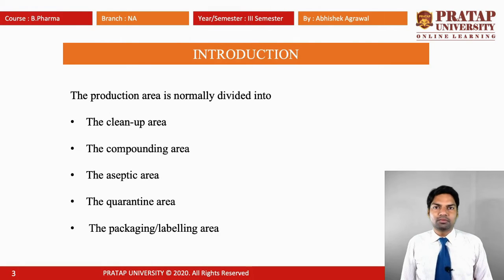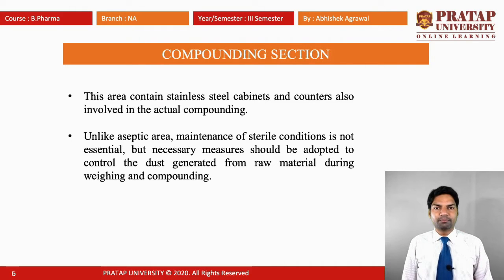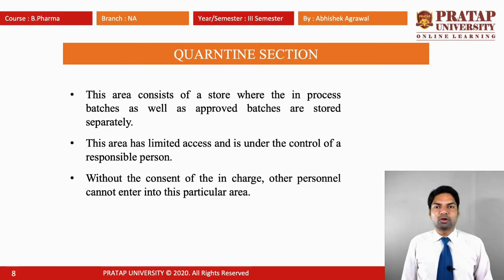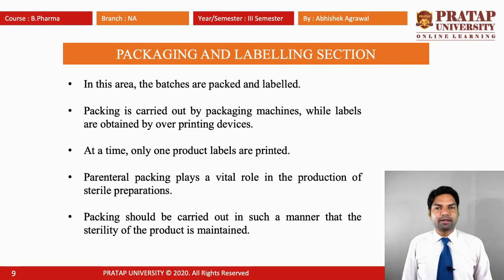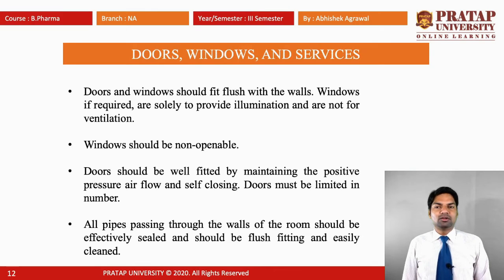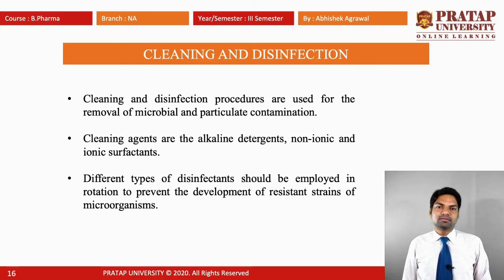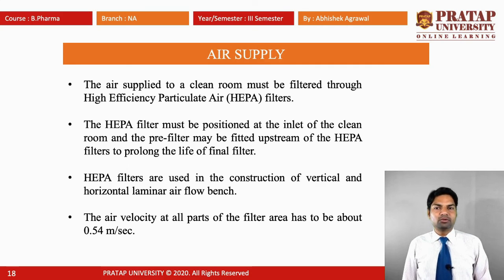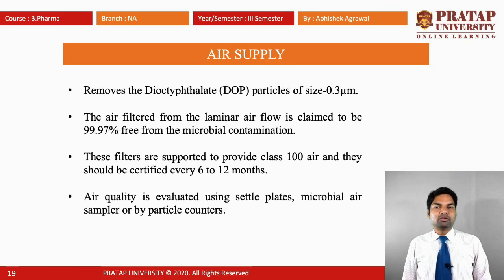Aseptic Area B.Pharma_Sem III_II Year_BP303T_Unit 4